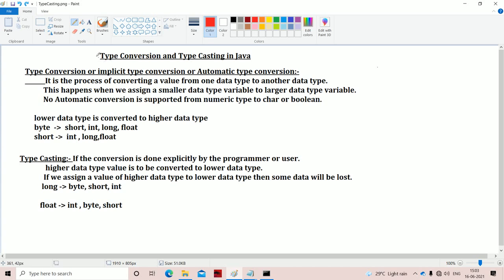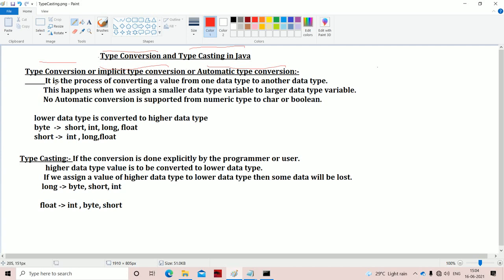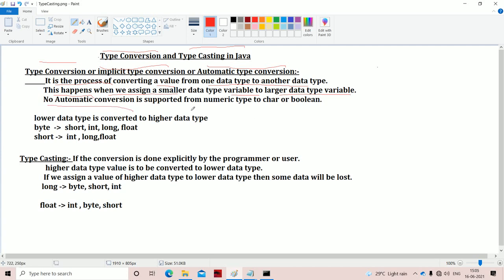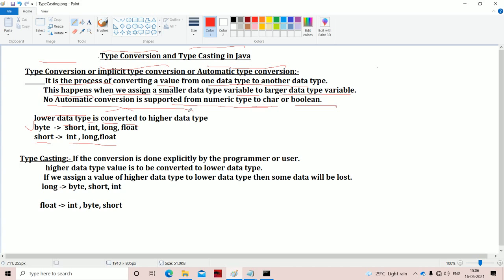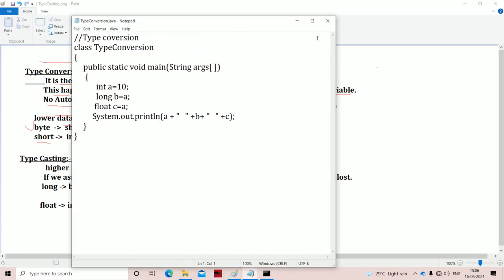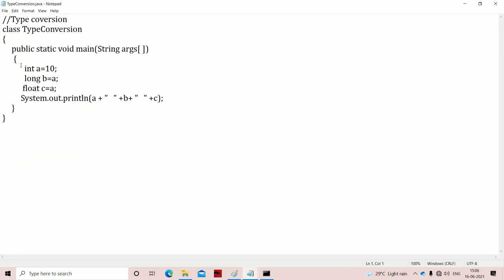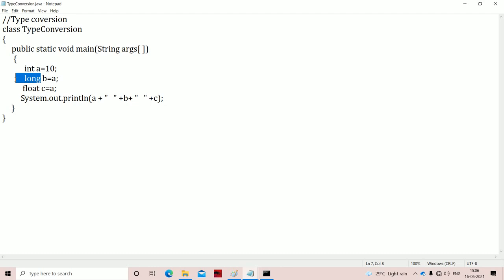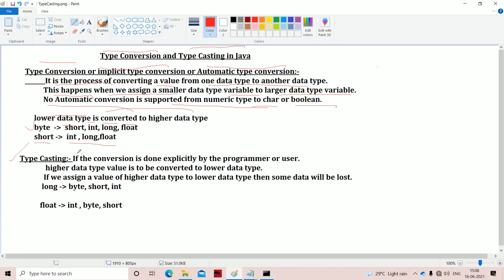Type Conversion and Type Casting in Java || Implicit || Explicit || OOPS